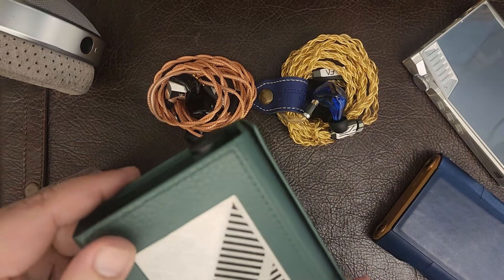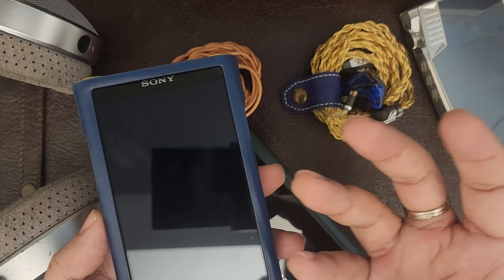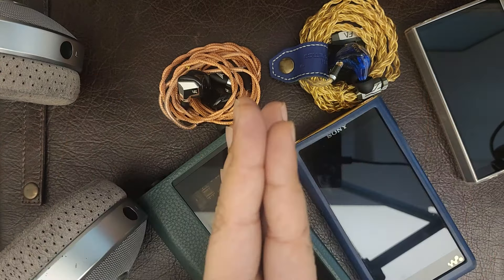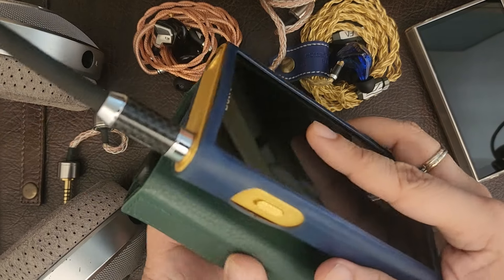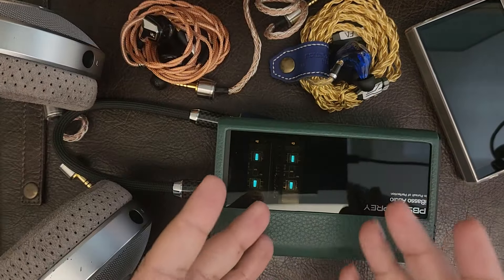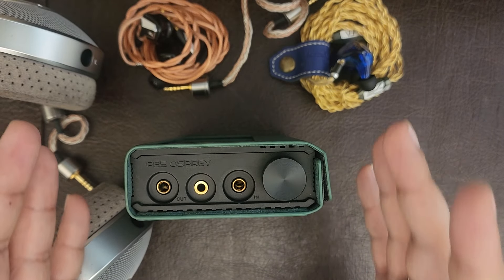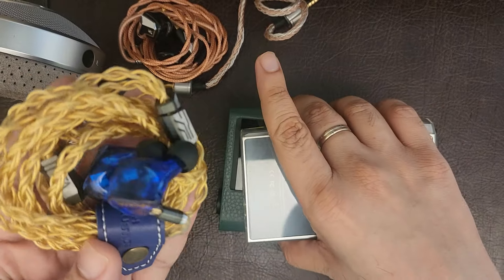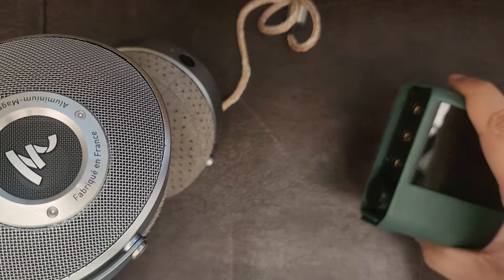IBasso PB5 Osprey: Does a Portable Tube Amp sound good?